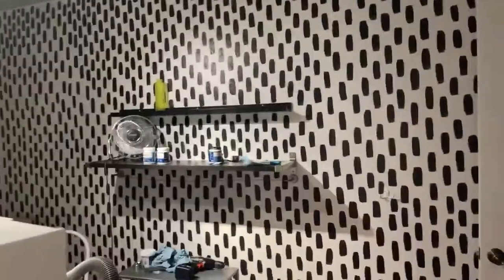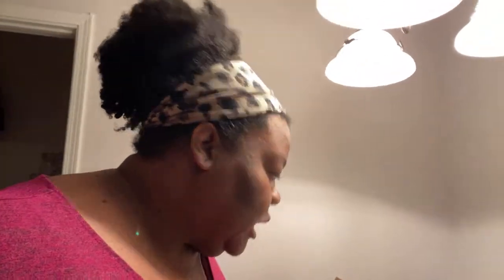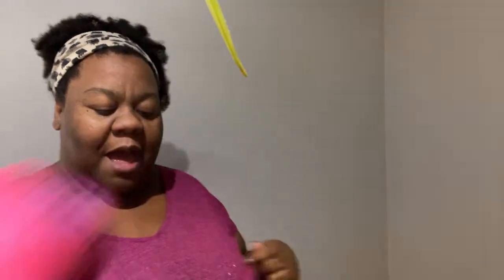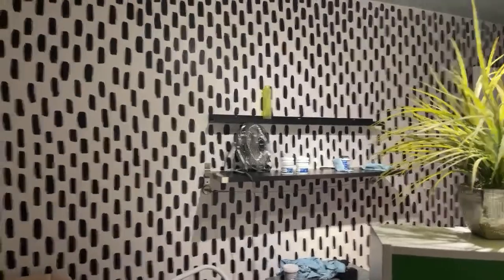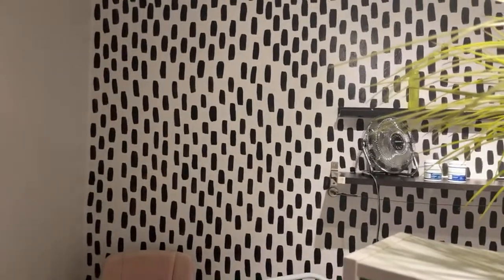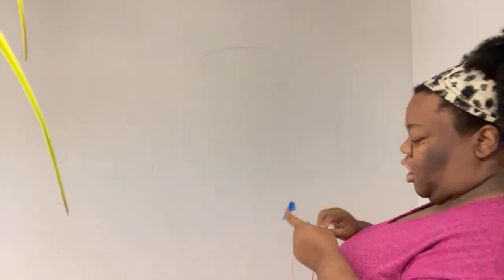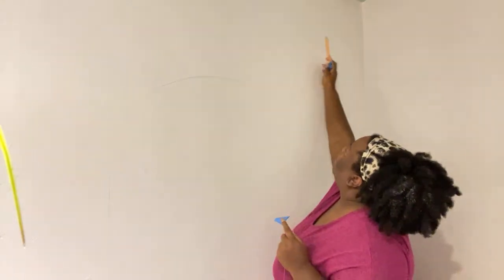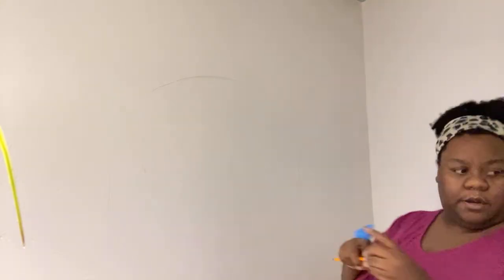Let’s set up my studio and chat for a bit! | Olivia Heyward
In this video, I share with you my process of creating DIY Handmade Christmas Ornaments.

🖥 Tune in every Wednesday Night at 9:00PM EST here on the Olivia Heyward Channel to LIVE Chat with MyCEOSquad some amazing, dope women!!

SAVE $20 on your first month using Eloquii Unlimited